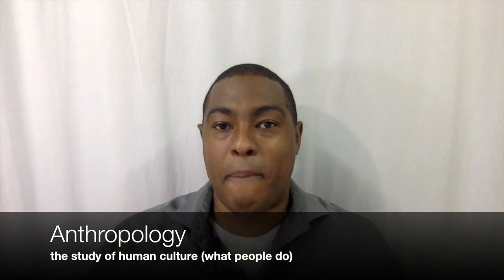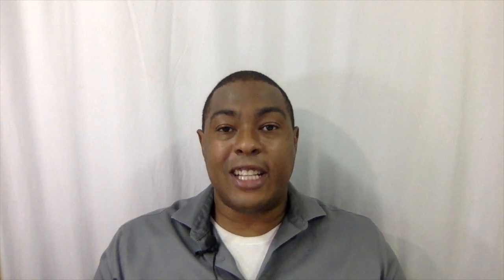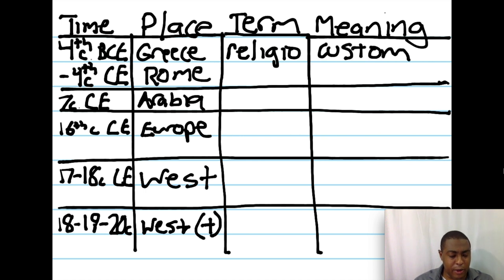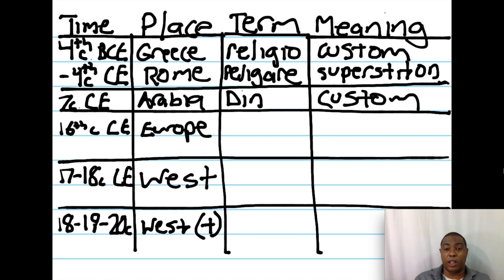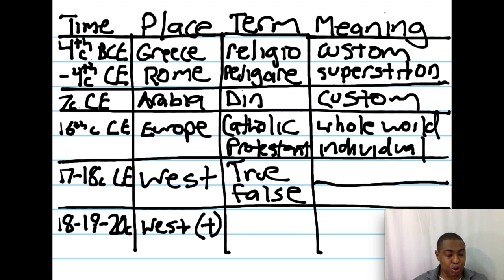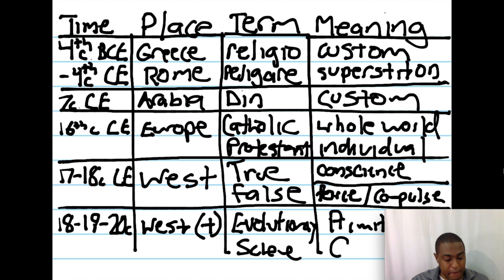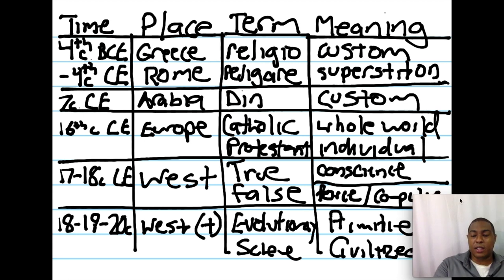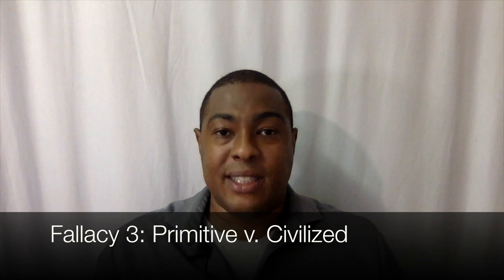Ep. 1--Religion and the Problem of Definition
This video focuses on Ch.1 of Craig Martin's, An Introduction to the Critical Study of Religion, Second Edition (Routledge, 2017).